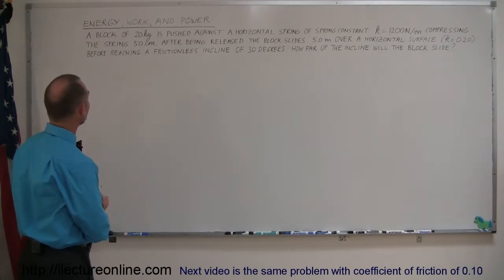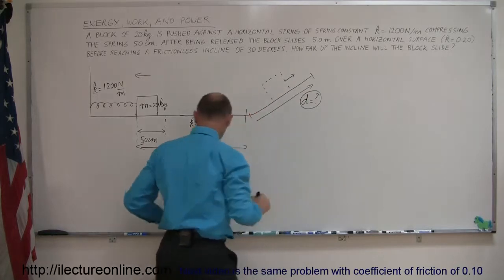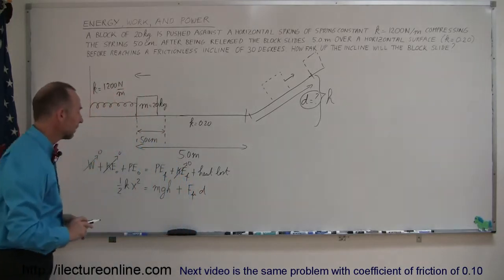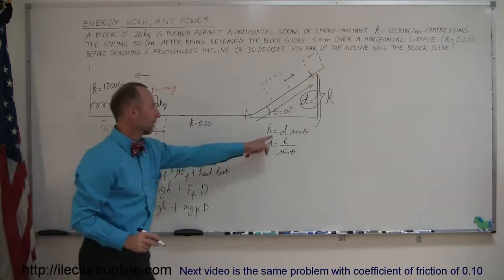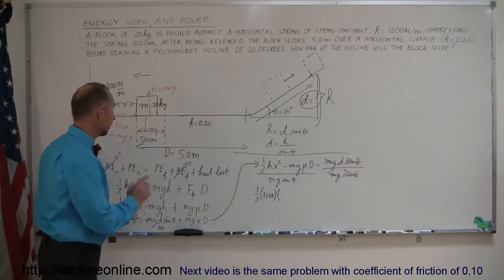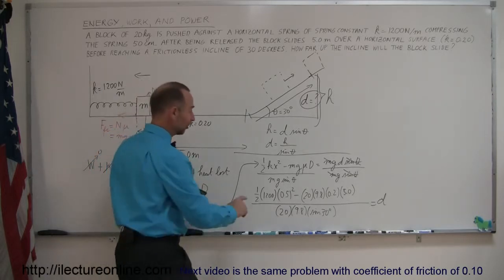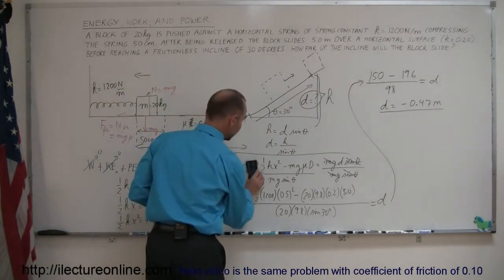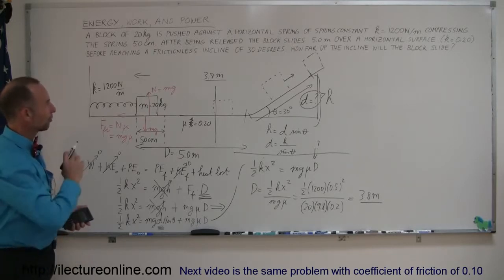Physics Mechanics Energy, Work and Power 1 of 5